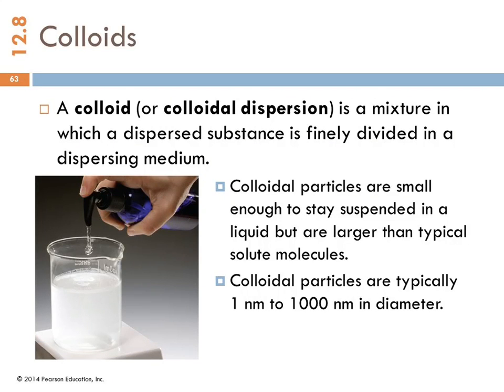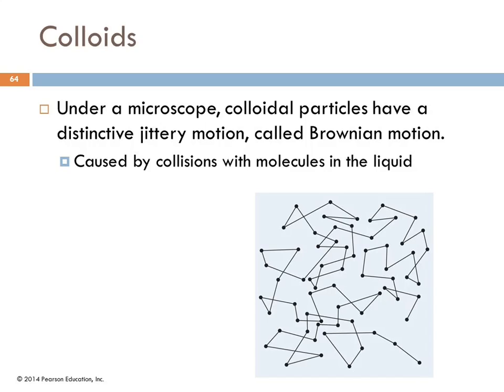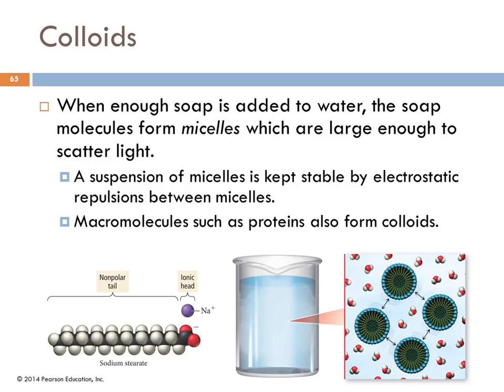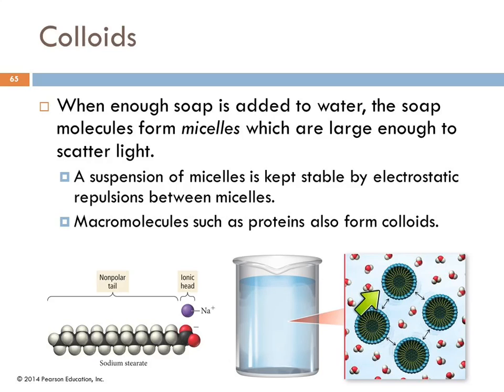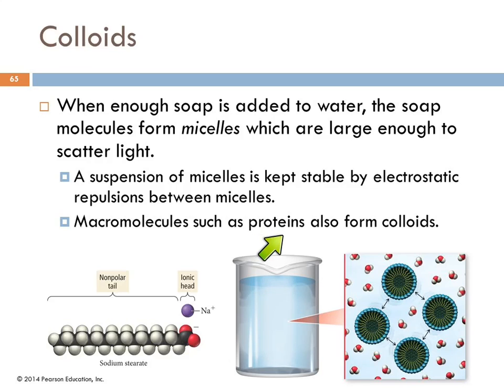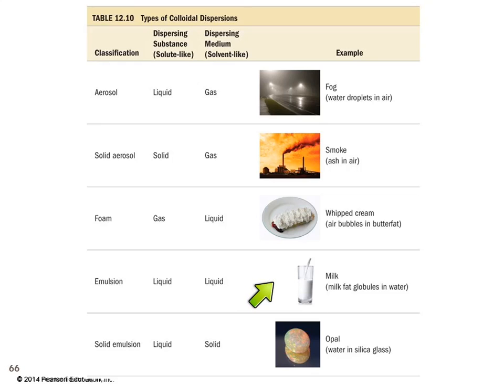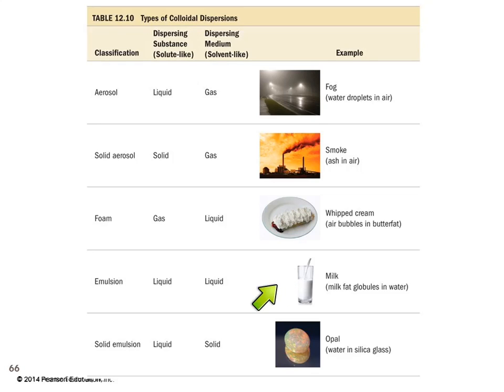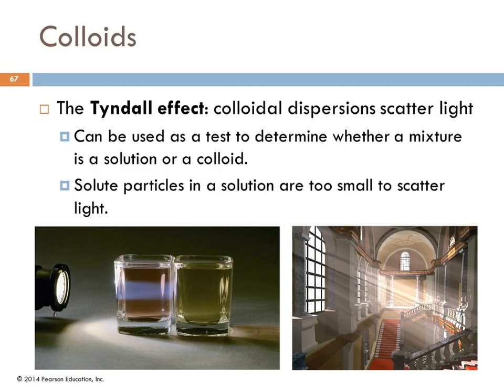1A 12.8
11/20/14 lecture at FCC